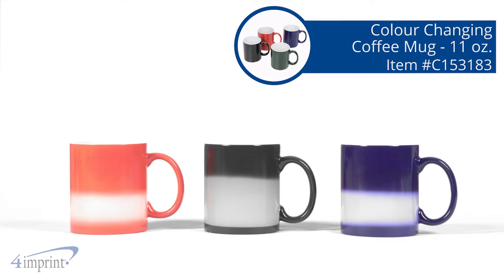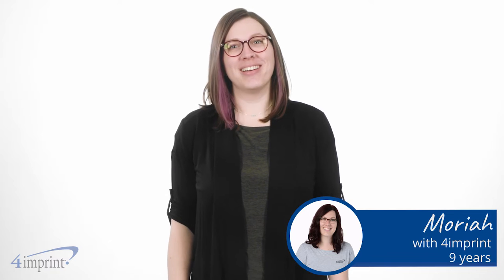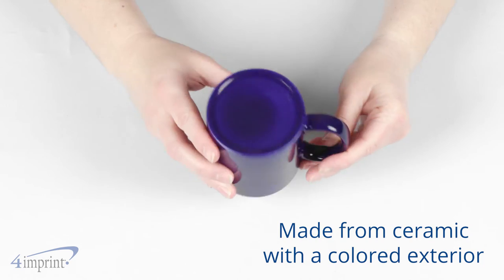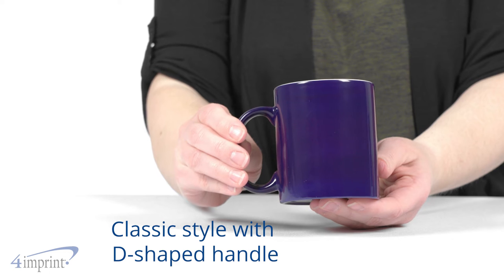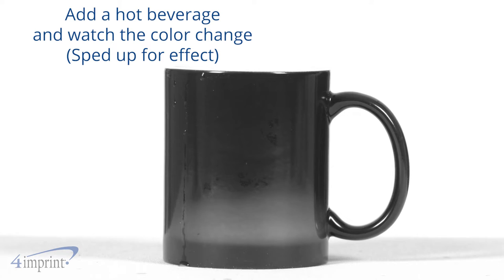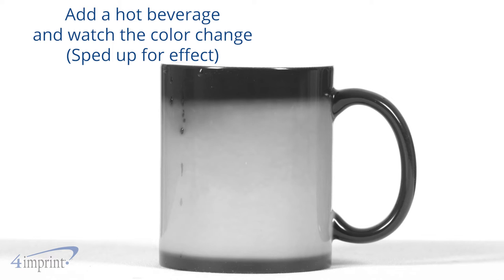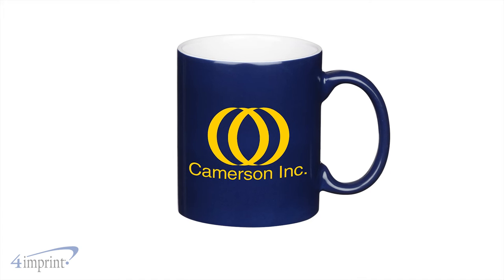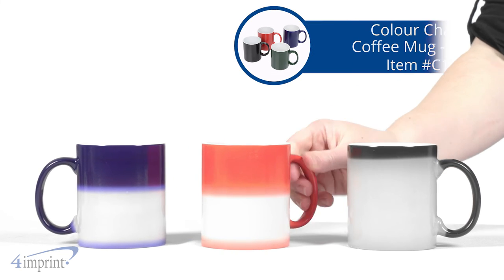Colour Changing Coffee Mug 11 oz. - Custom Mug by 4imprint Canada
Imprinted coffee mug is made from ceramic. Mug changes colours when hot liquid is added. Features a coloured exterior and a glossy white interior for a two-toned look. Complete with a large, D-shaped handle. Protective packaging is included to help reduce the chance of breakage. Size: 325 mL (11 oz).